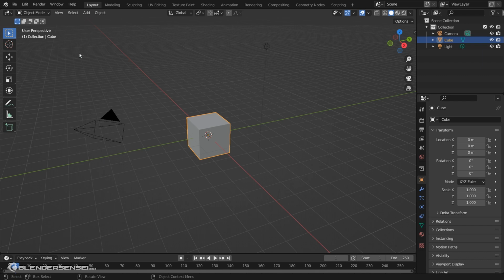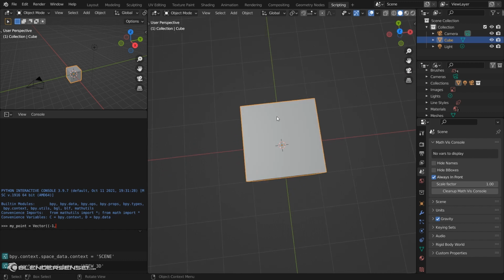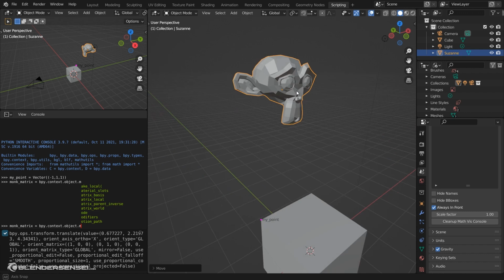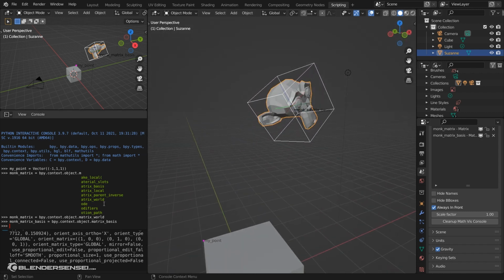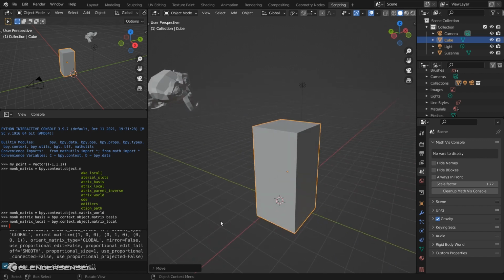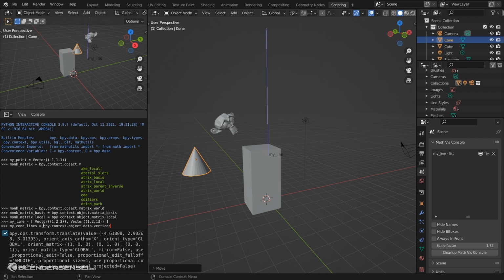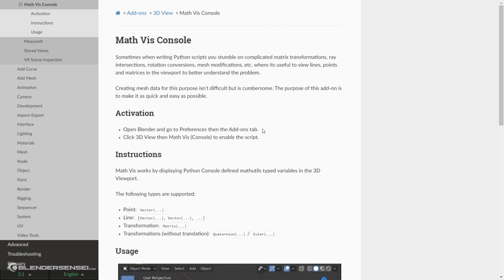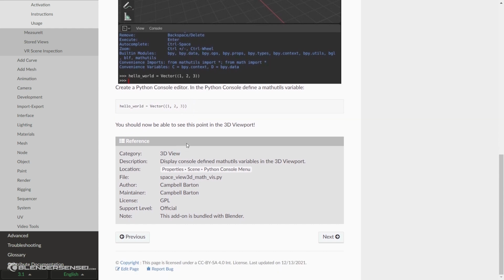Math Viz Console - Blender Addon